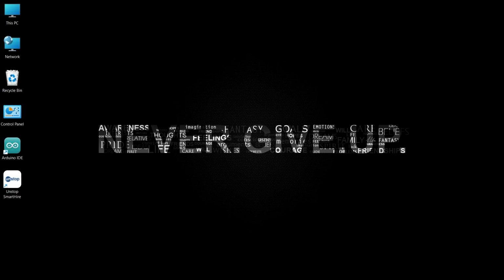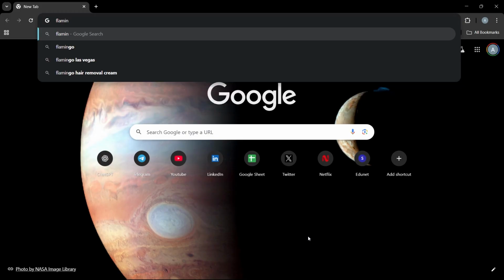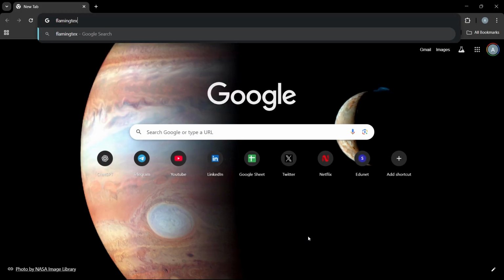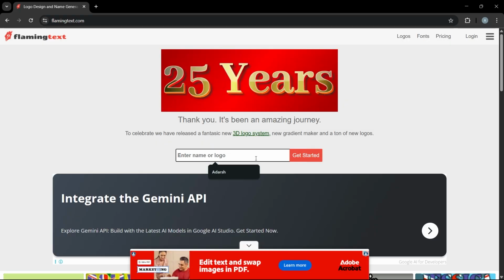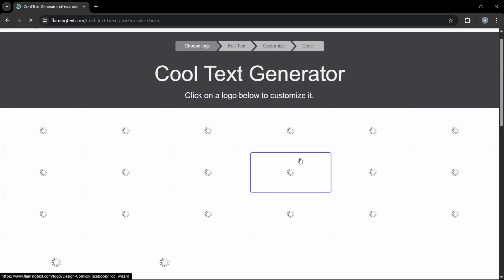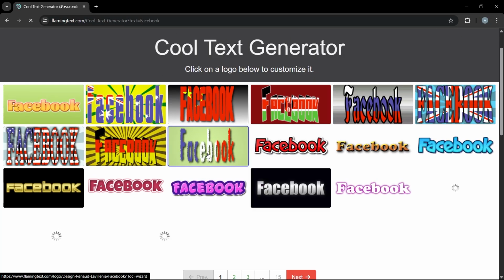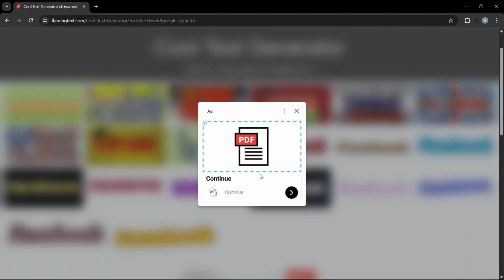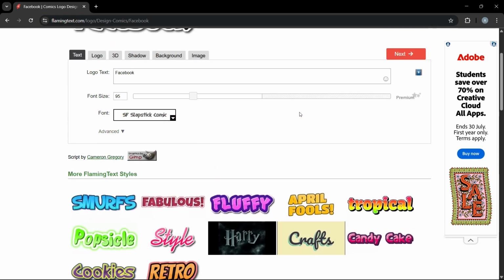How to Create Amazing Fire Text Animations [easy]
Hey guys, in this video we're showing you how to create amazing fire text animations, a simple and powerful way to make your videos, intros, or graphics look incredibly cool and professional. We'll walk you through some easy-to-use software and online tools that can instantly add realistic fire and smoke effects to your text without any complicated steps. By the end of this tutorial, you'll be able to create a fiery text effect that's sure to grab your audience's attention.